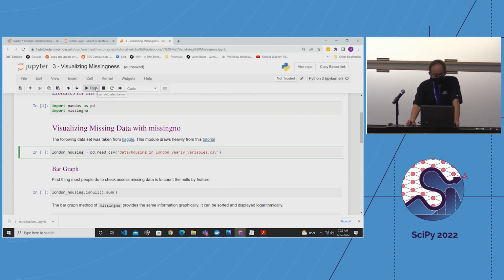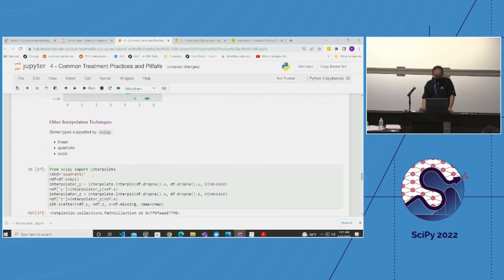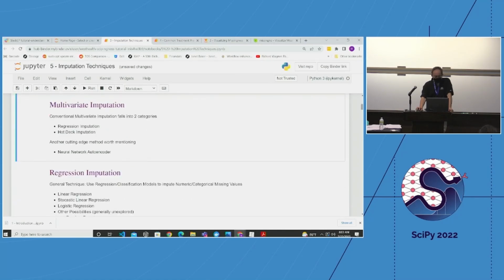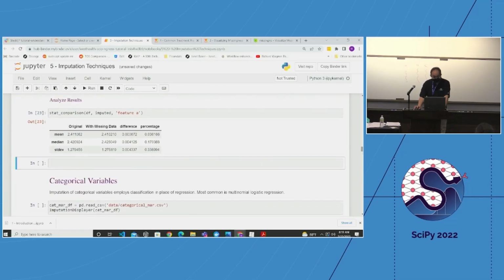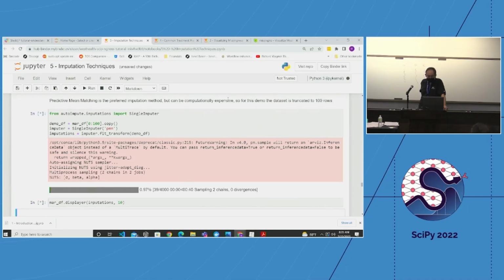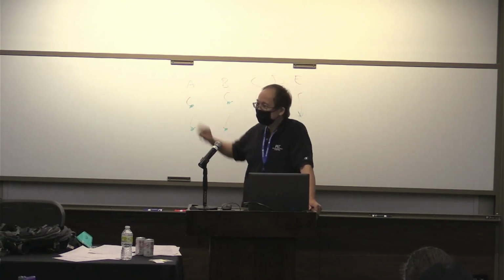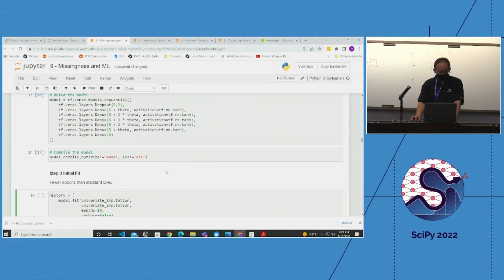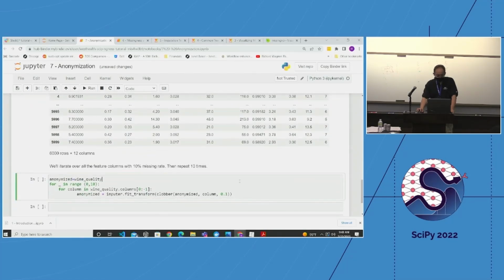Understanding Missing Data & How to Deal with It - Haw Minn Lu | SciPy 2022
Missing data has become an increasingly troublesome problem. With the explosion of data, so has the amount of incomplete data. With the proliferation of data science and machine learning techniques. Complete datasets are needed as machine learning algorithms as well as many statistical estimators are not tolerant of missing fields. This workshop explores the mechanisms of missingness and techniques to treat or impute missing values so that further tools can use the data.

This hands on tutorial will demonstrate to the participant the three categories of missingness mechanisms. Furthermore, the participant will be shown how to determine the degree of missing data damage and how to evaluate whether the data set is still viable for the user’s purpose. The participants will apply various techniques for treating missing data including a variety of imputation techniques. By the end of the workshop, the participant should have acquired the skills to assess the degree of missing data in a data set and apply an appropriate imputation technique to  impute missing data.

This tutorial is intended for participants with an intermediate level understanding of Python and basic understanding of Pandas. The majority of the tutorial uses Jupyter notebooks, so participants should be comfortable in that environment. While not necessary, a rudimentary familiarity with tensorflow and keras is helpful.